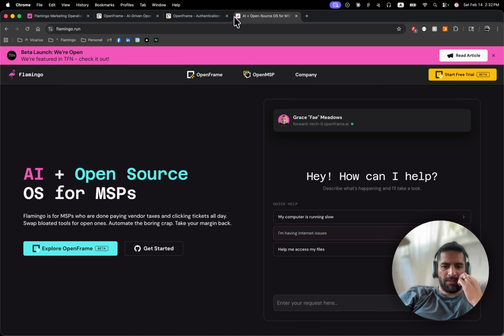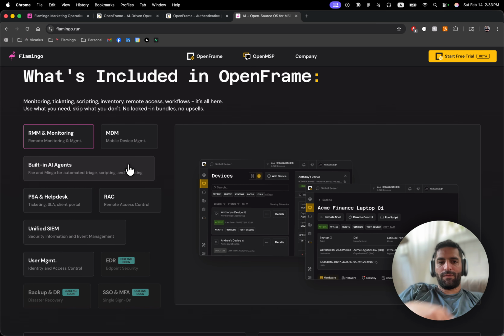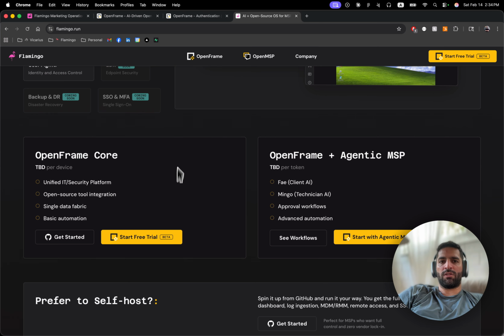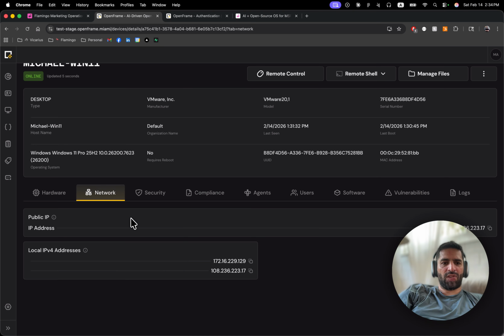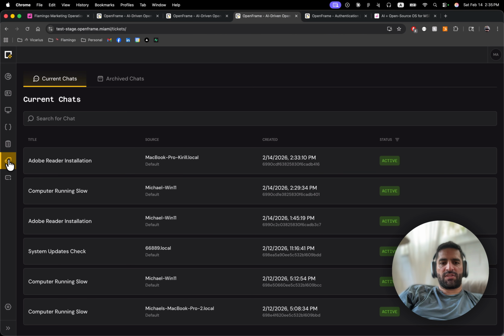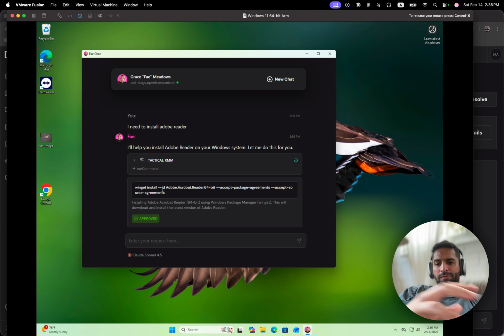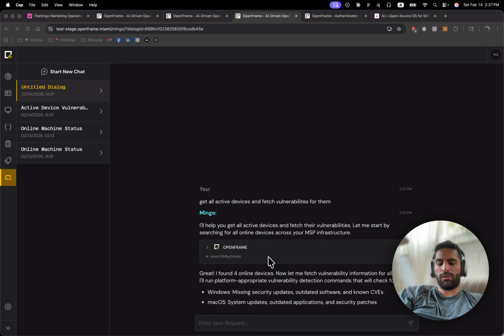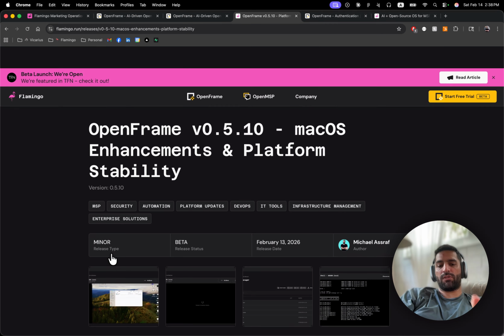OpenFrame: 5-Minute MSP Platform Walkthrough - Cut Vendor Costs & Automate Ops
You're paying 25-35% of revenue to vendors. Another 25-35% goes to technicians doing password resets and disk cleanups. Your net margin? 8-12%. This 5-minute walkthrough shows you the way out.

OpenFrame is Flamingo's unified open-source platform that replaces your fragmented MSP stack with a single system powered by AI agents Fae and Mingo. No sales pitch. Just the platform.

What you'll see in this walkthrough:

- Unified RMM, MDM, integrated SIEM, and remote access control - all open-source, all under one roof
- Fae handling client-side tickets autonomously - password resets, disk alerts, routine requests - without technician intervention
- Mingo running backend operations - threat detection, patching, maintenance workflows - fully automated
- Single data model and unified API - no more stitching together 6 tools from 6 vendors
- Self-hosted or managed deployment options - your infrastructure, your control

Every open-source component is a Flamingo fork: code-scanned, compiled by us, with enforced client-server authentication. You're not running community builds - you're running hardened, production-grade infrastructure.

Hundreds of MSPs are already running OpenFrame in production. The beta is free and open right now.

This isn't incremental optimization. OpenFrame attacks both cost centers simultaneously - vendor fees and labor inefficiency - so you stop subsidizing vendor margins with your operational efficiency. One platform. Zero vendor tax. AI that executes, not promises.

Watch the walkthrough and see why MSPs are moving to open-source infrastructure backed by autonomous AI.